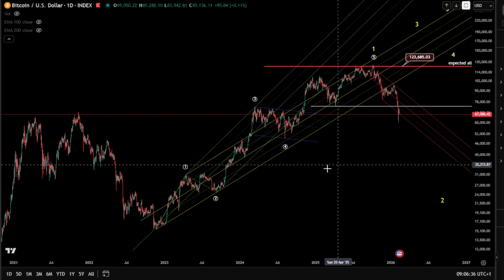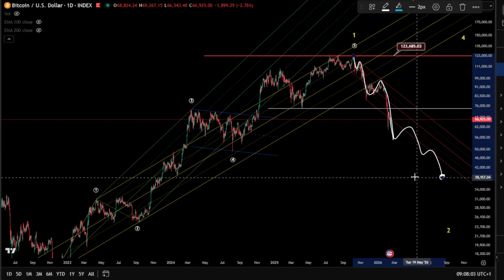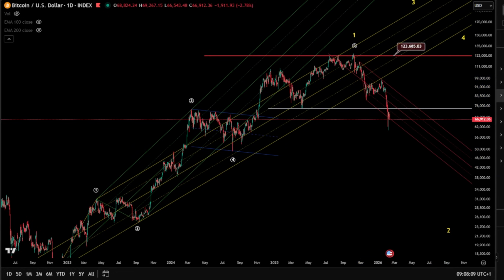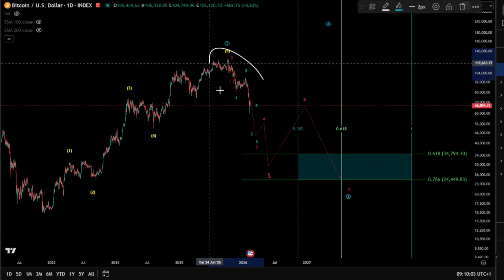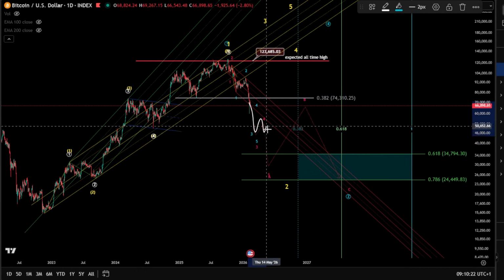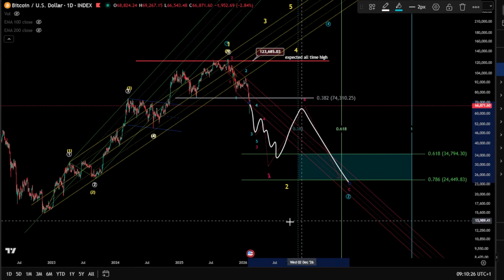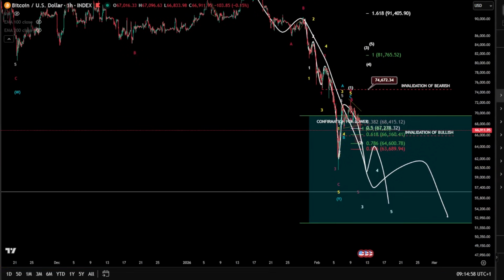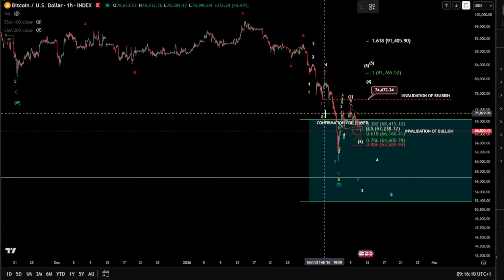BITCOIN (BTC) | Daily Price Update — Direct Sell-Off Risk, Critical Levels & Price Outlook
00:00 DAILY CHANNELING
1:50 DAILY POSSIBILITIES
4:15 2H POSSIBILITIES
6:55 15 MIN MICRO LEVEL